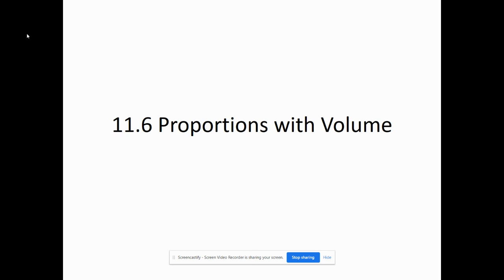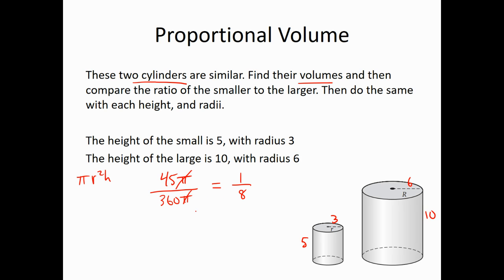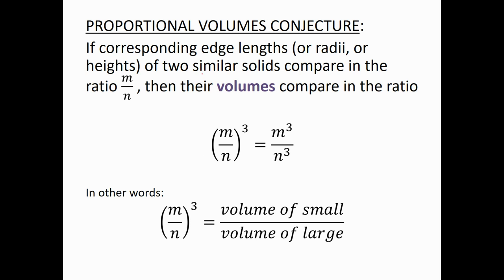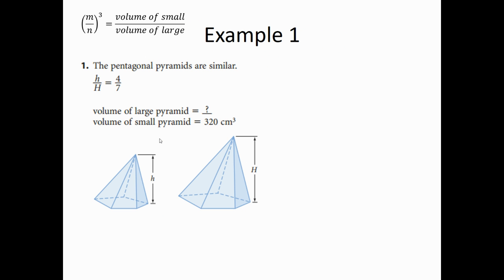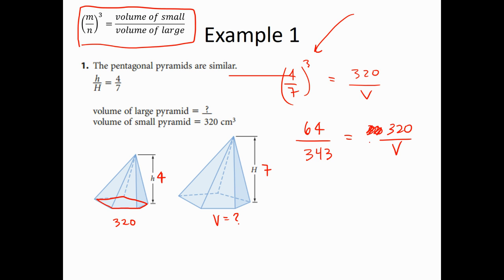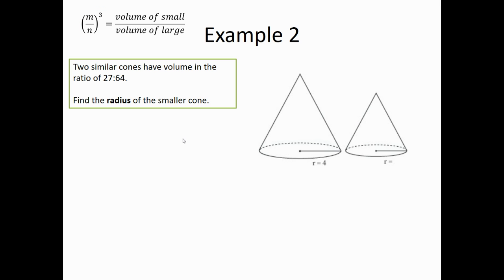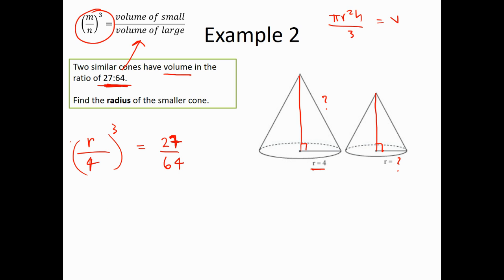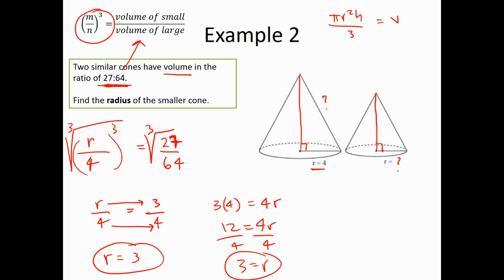Proportions with Volume